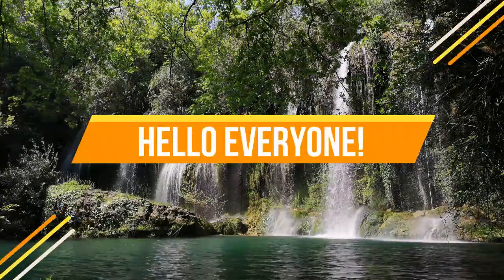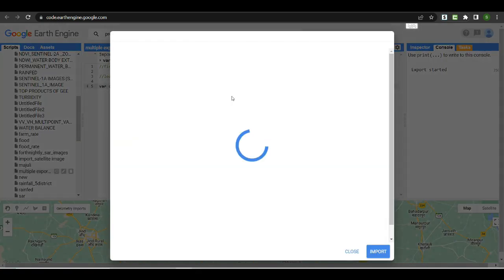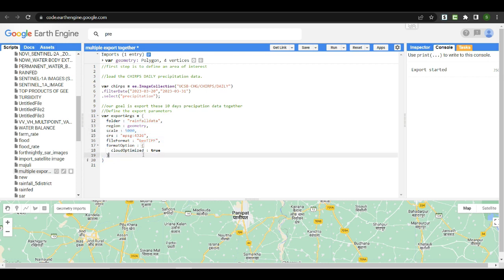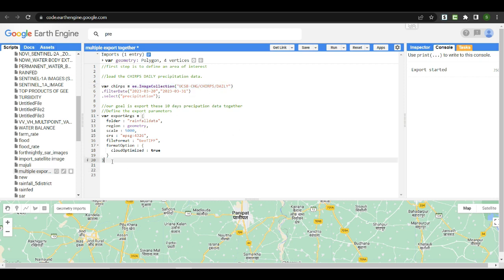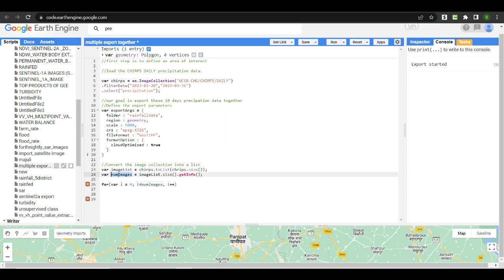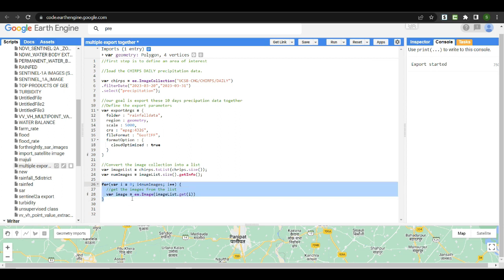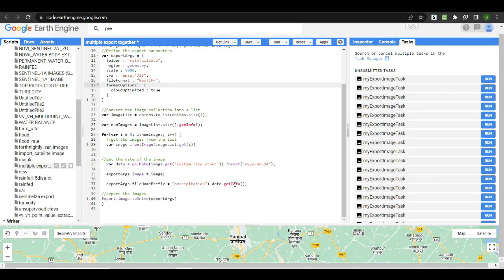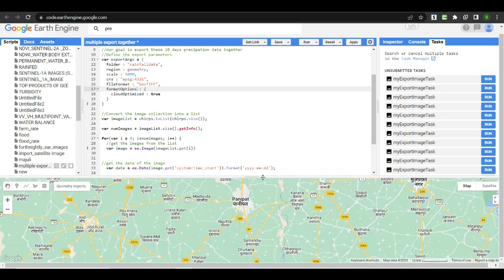Efficient Batch Export of Multiple TIFF Images with Google Earth Engine | Step-by-Step Tutorial#gee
Description: Learn how to boost your productivity by efficiently exporting multiple TIFF images in bulk using the powerful capabilities of Google Earth Engine. This comprehensive step-by-step tutorial guides you through defining an Area of Interest (AOI) as a geometry, loading the CHIRPS daily precipitation dataset, setting export parameters, converting the image collection into a list, and effortlessly exporting each image as a high-quality GeoTIFF file. Streamline your Earth observation and geospatial projects with this SEO-friendly tutorial and save significant time and effort in your workflow.